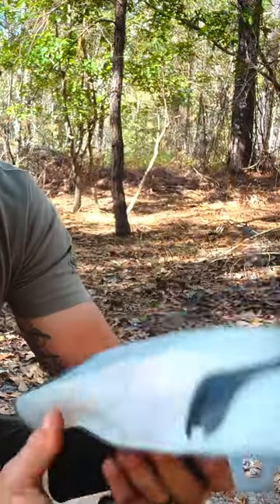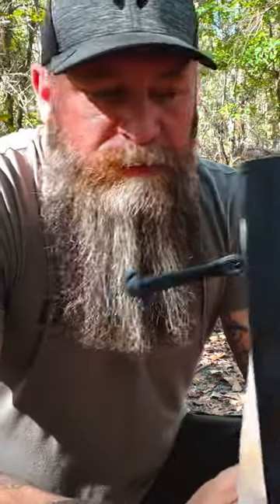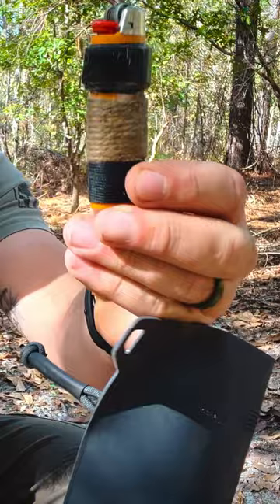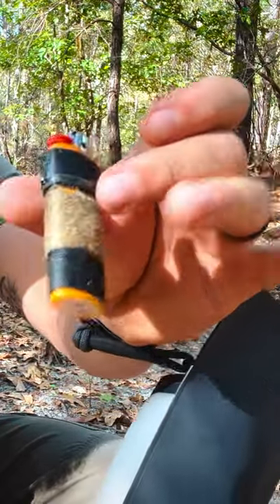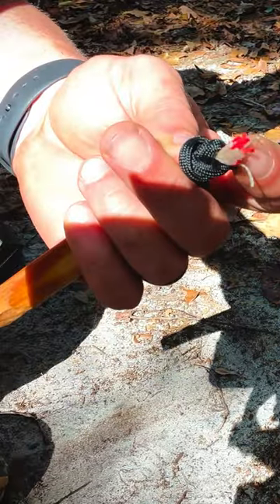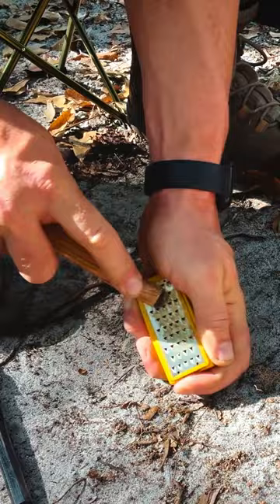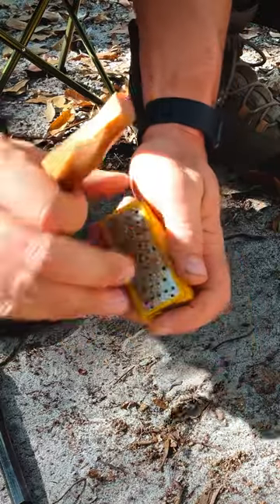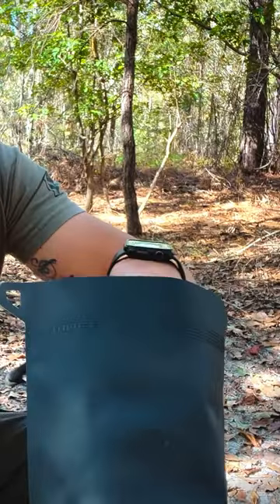What's in my Fire Kit?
@CURRIN1776 shows us what's inside his magpul waterproof pouch.